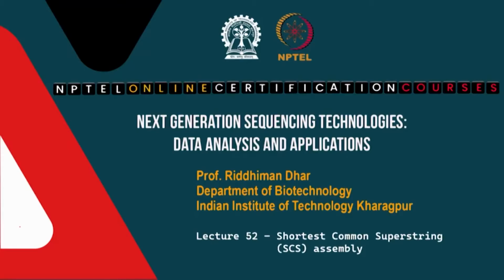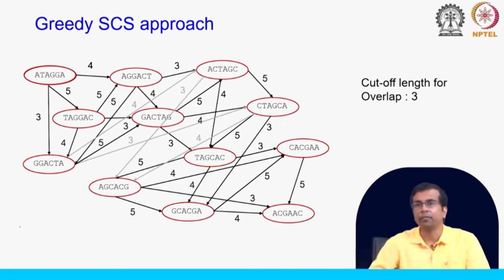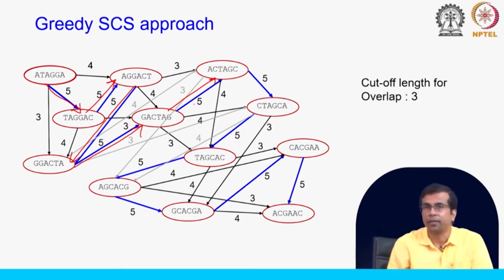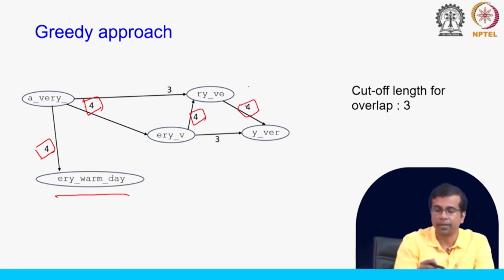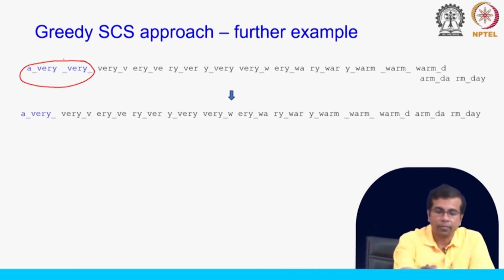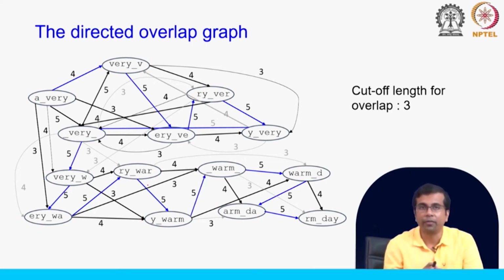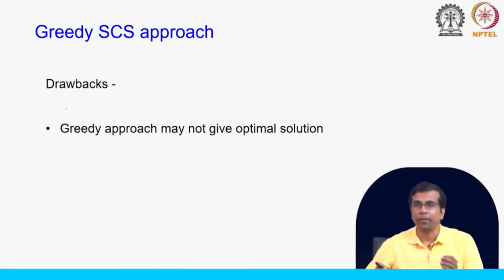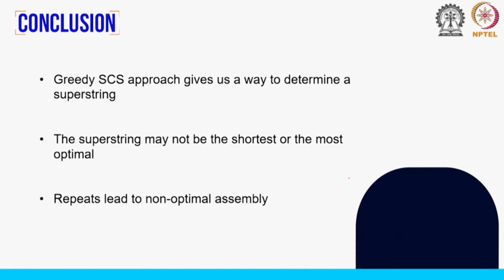Shortest Common Superstring (SCS) assembly